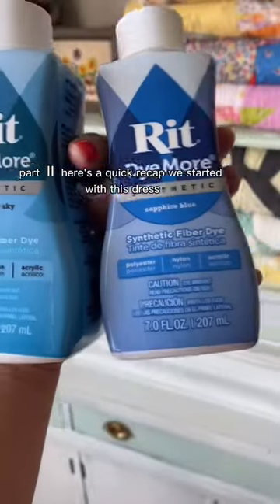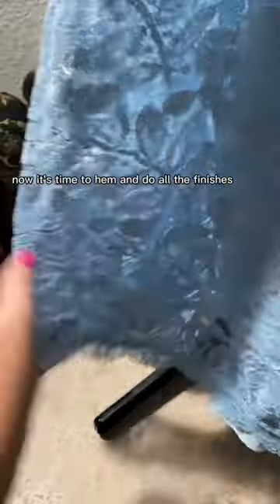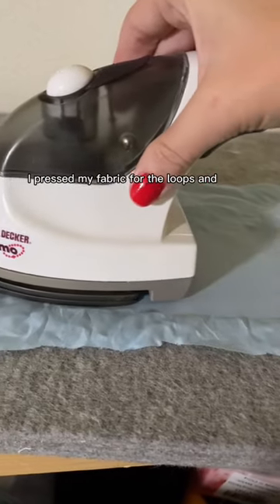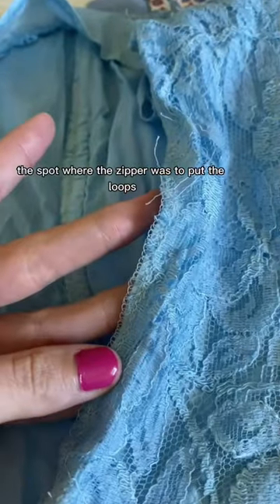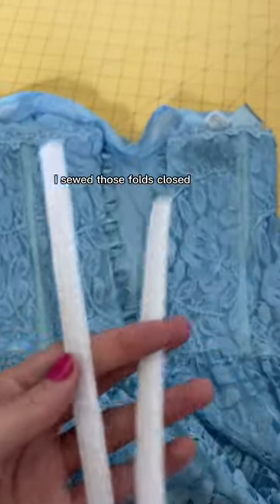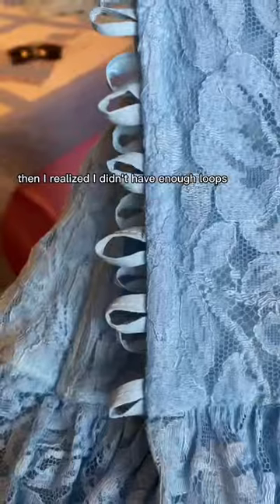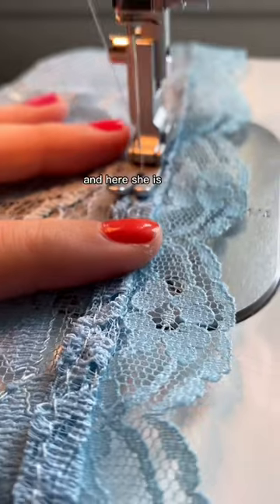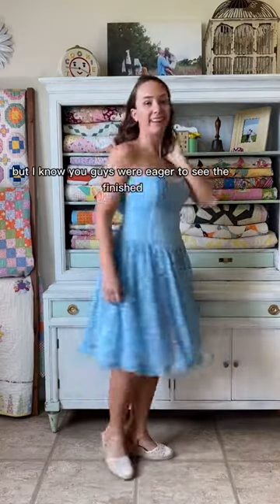I dyed this lace dress blue & added a corset back!